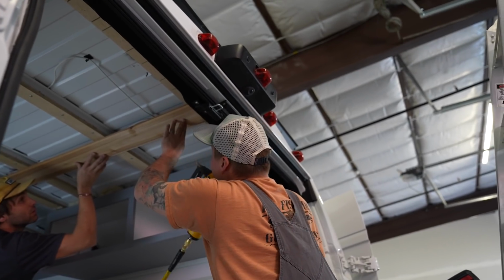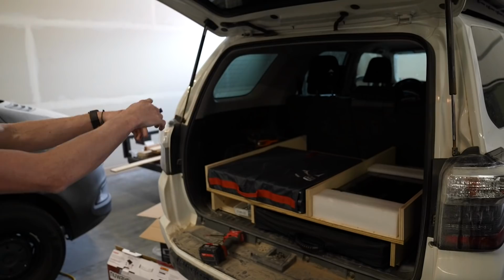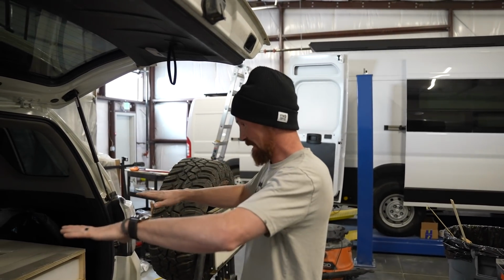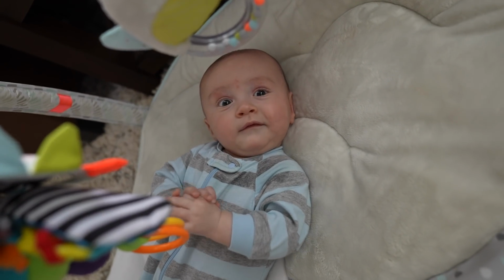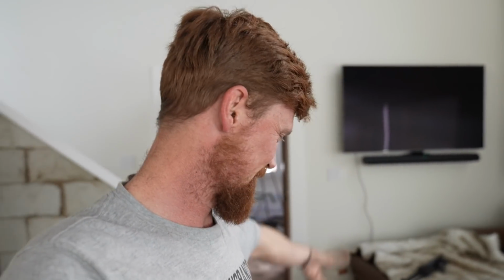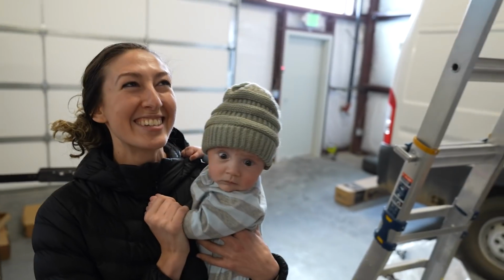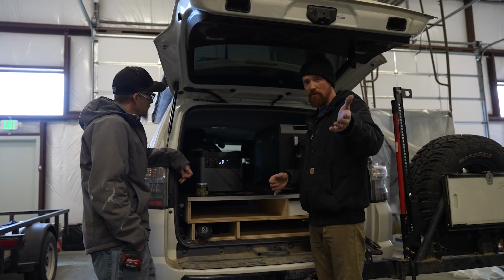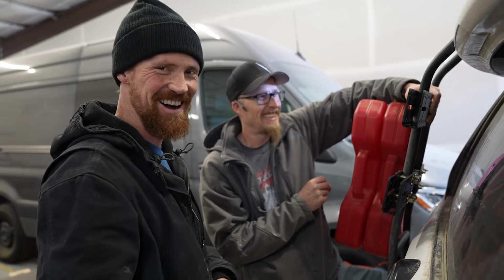WE'RE PREPARING FOR SOMETHING BIG!!!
Get up to a year's supply of immune supporting Vitamin D + 5 individual travel packs, both FREE with your first purchase!

We are getting close to preparing to start building the garage but we need to do something first, We're going on an adventure!!! We are preparing to take off into the wild and have a great time!!! It's gonna take some work to get the 4runner ready but it will be fun, no doubt!!!

Our Mailing Address:
Trent & Allie
6300 N Sagewood Dr

~~~ Camera Gear ~~~

~~~ Solar & Electrical ~~~

~~~ Plumbing &  Water ~~~

~~~ Accessories & Misc. ~~~

AG1 by Athletic Greens is an Essentialist Nutrition company that has created a movement around simplifying your health routine. It’s not just for athletes, it’s for lifeletes, busy moms, dads, rookies, first timers, and everyone in between.